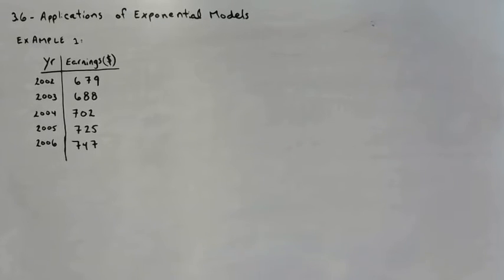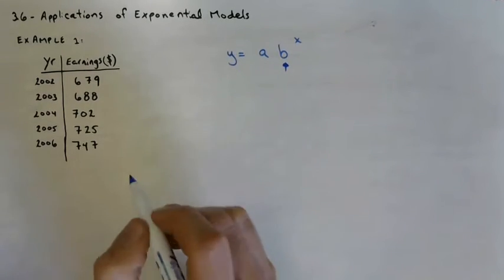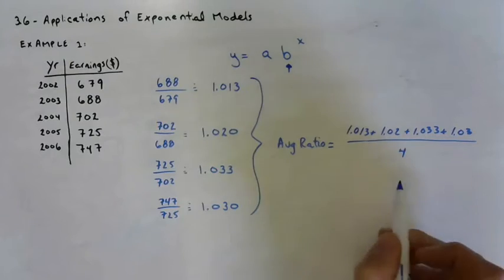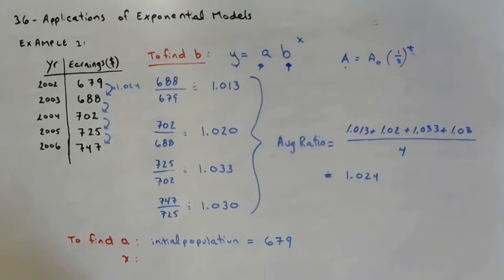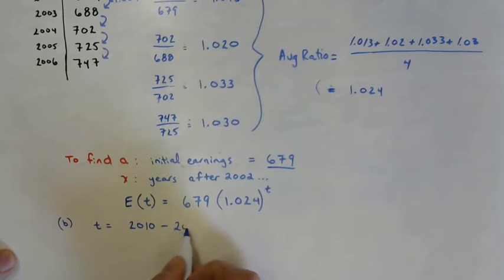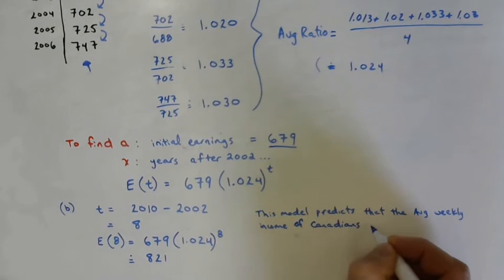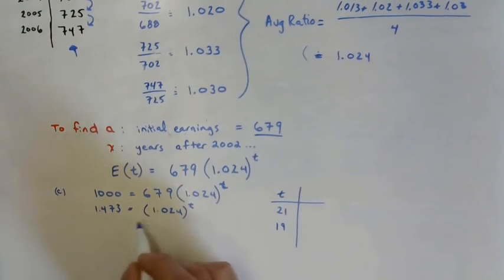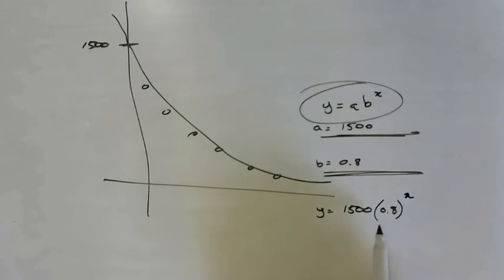3.6 - Applications of Exponential Models